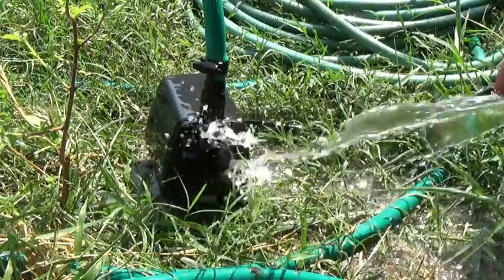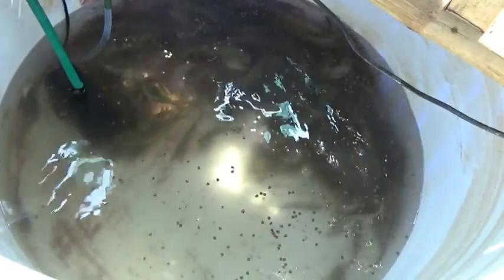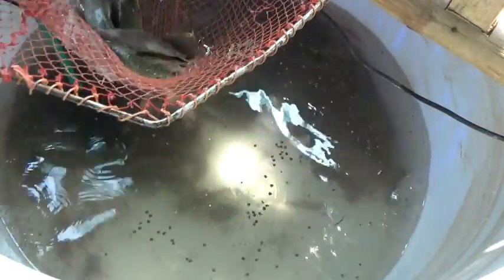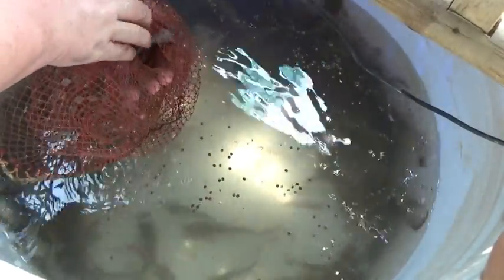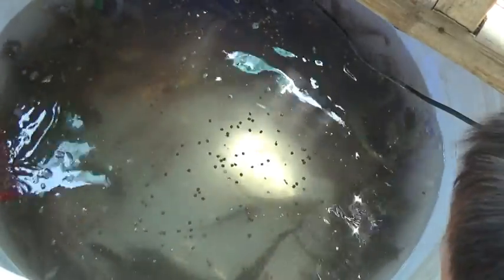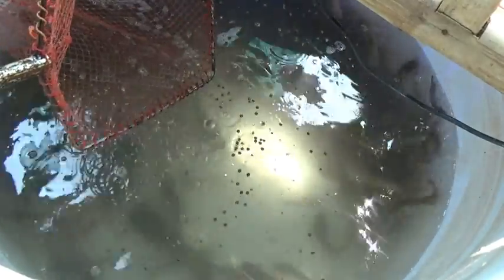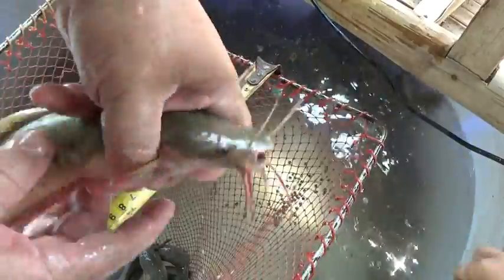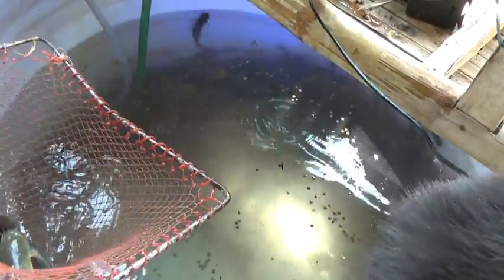Catfish (Clarias batrachus) update #15 Inspecting the fish, We have some damage.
Having a look at the fish, Noticed a few time that the small fish were biting the sides of the bigger fish so though it was something that needed to be looked at.